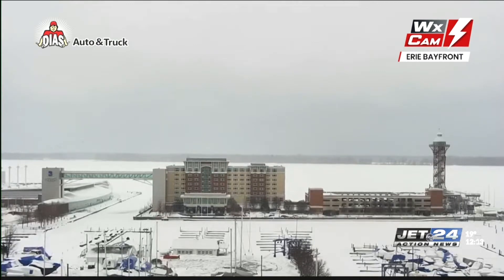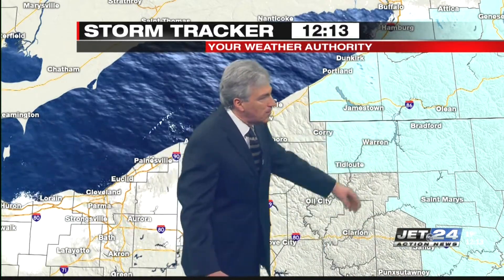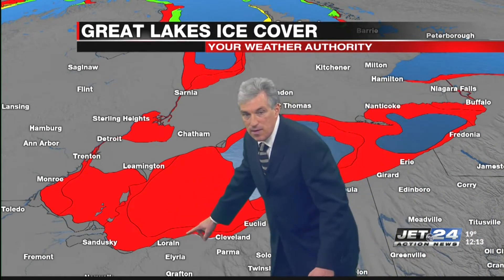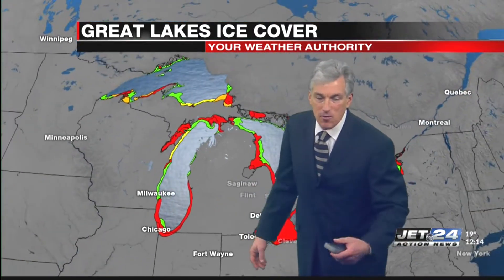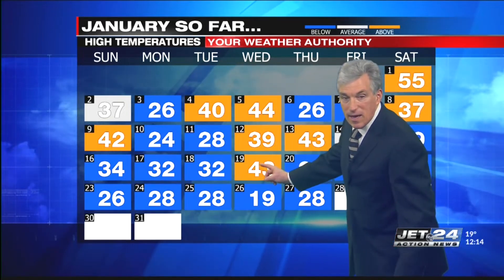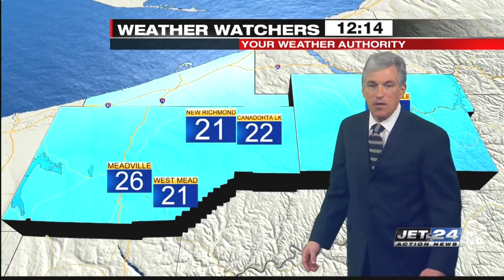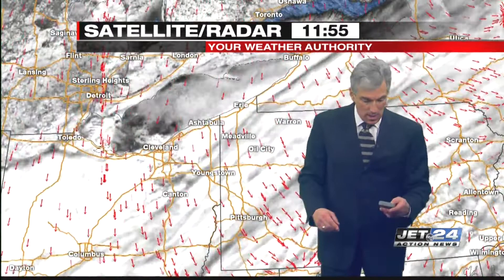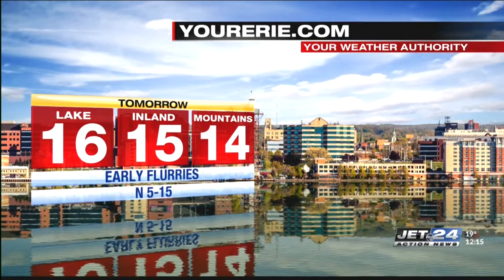Noon Weather 1/28/2022